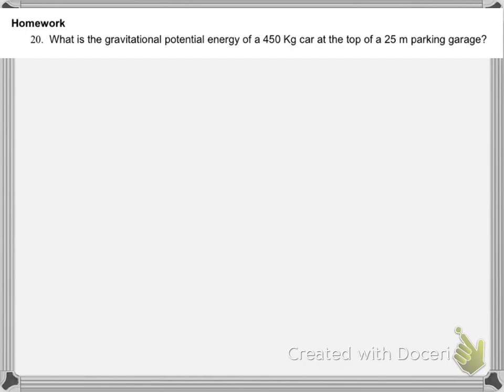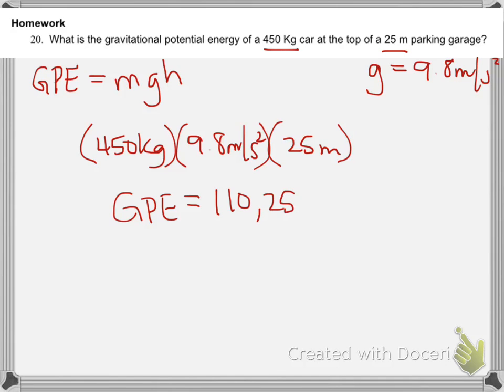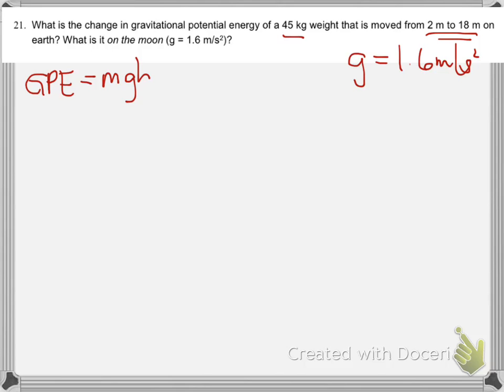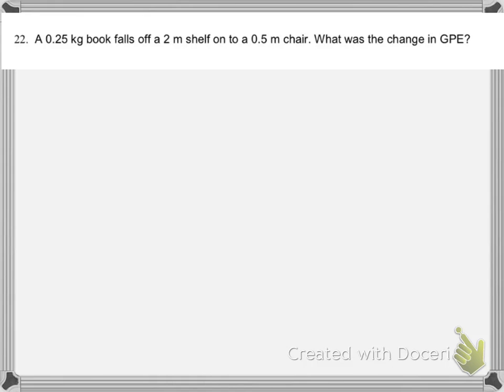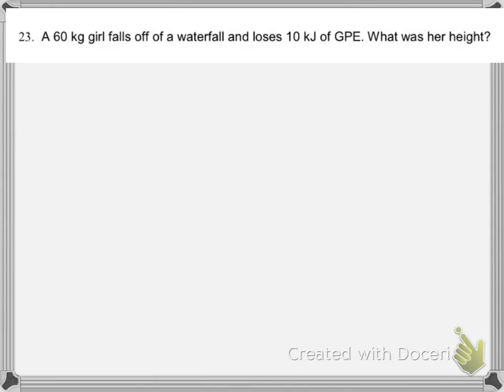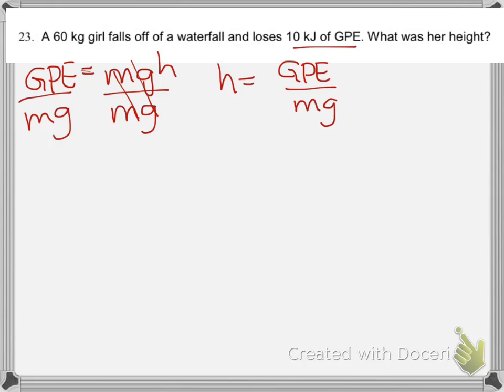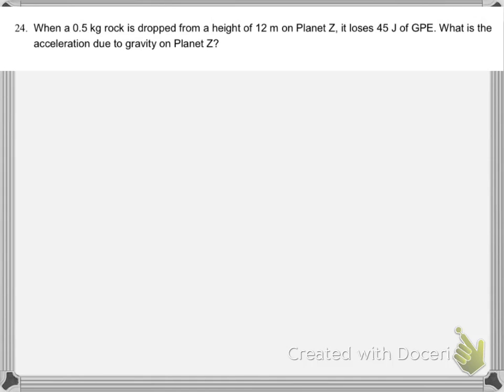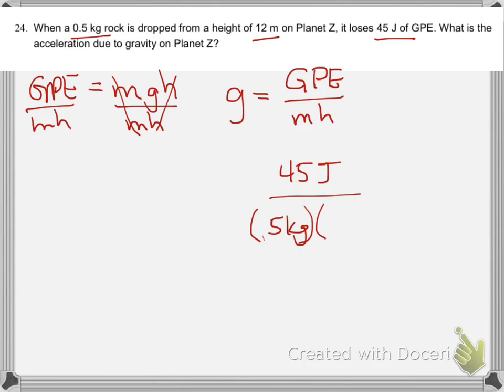GPE chapter problems 20-24